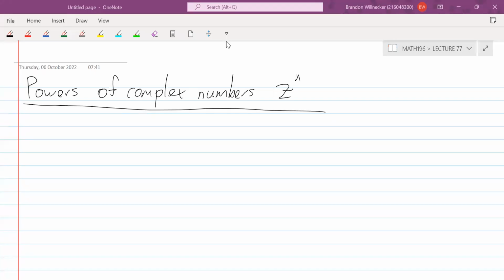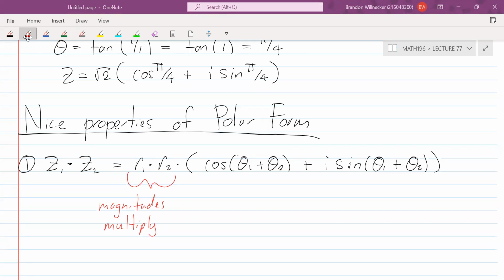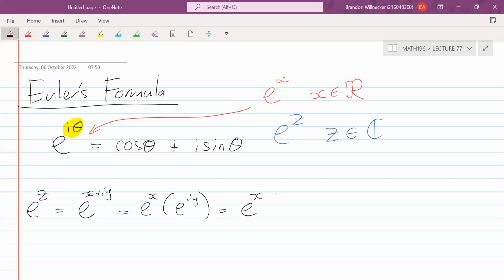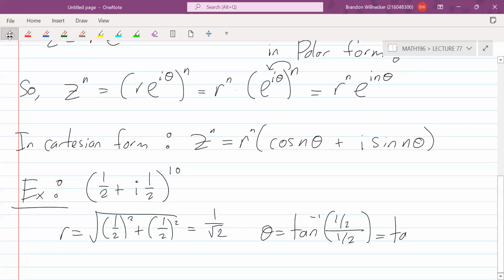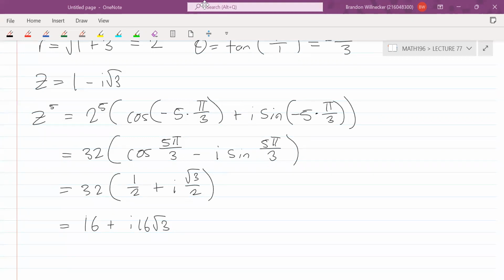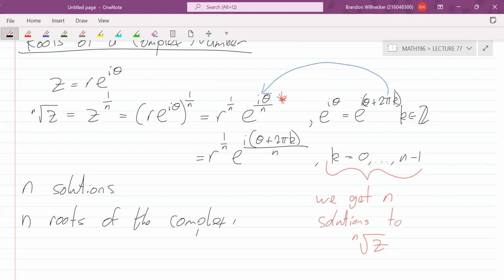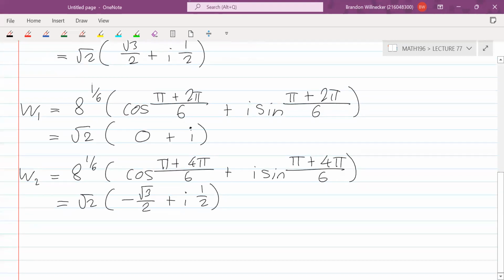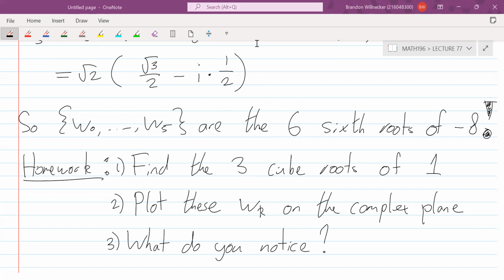Math196 Lecture77 Powers of Complex Numbers